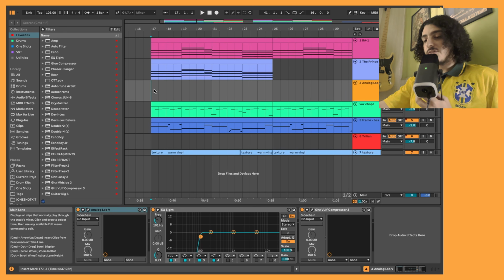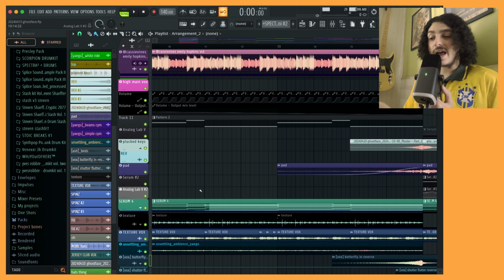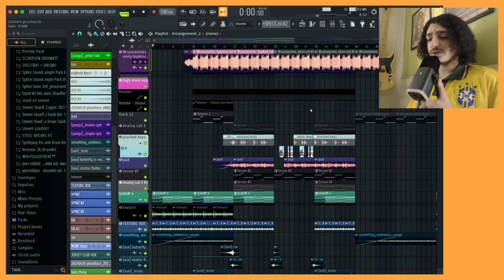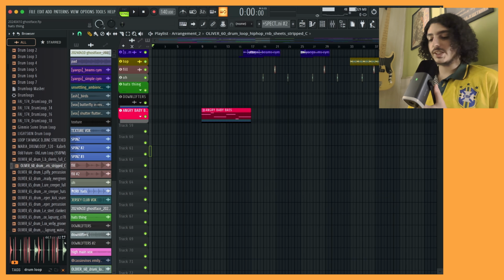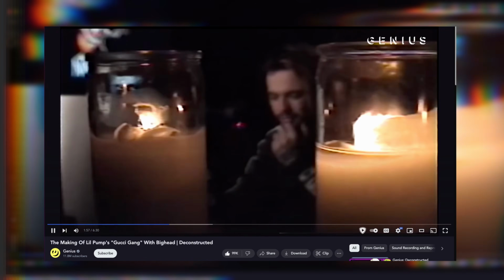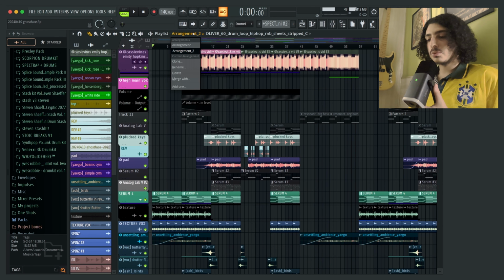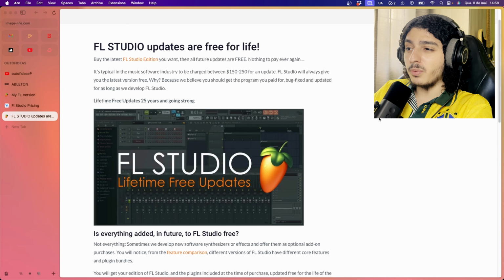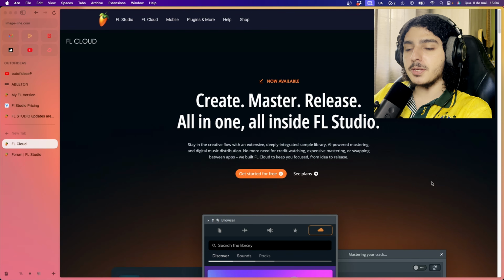The Real Difference Between FL Studio and Ableton for Music Producers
timestamps:
0:00 - Intro
0:25 - They’re not the same
0:54 - Ableton #1 Capture MIDI
2:26 - Ableton #2 Grouping
4:07 - Ableton #3 Working w/ Audio
4:45 - Ableton #4 Workflow
7:01 - Ableton #5 Browser
9:02 - FL #1 Piano Roll
10:35 - FL #2 Channel Rack
11:26 - FL #3 Stock Plugins
13:34 - FL #4 The Looks
14:20 - FL #5 QOL
15:44 - Pricing
21:24 - Conclusion